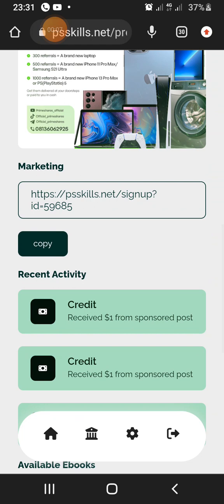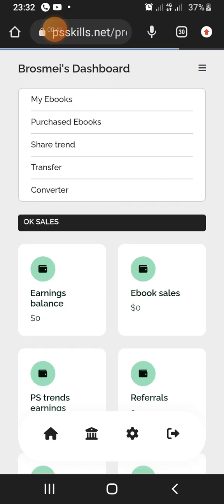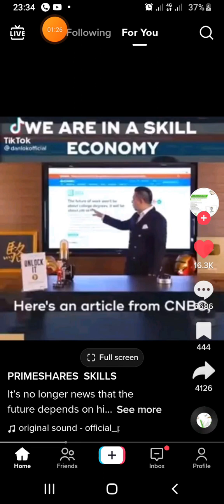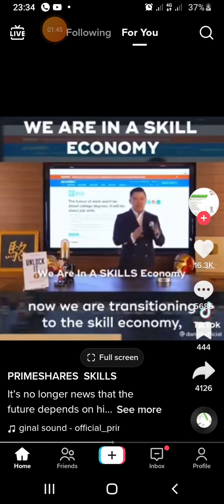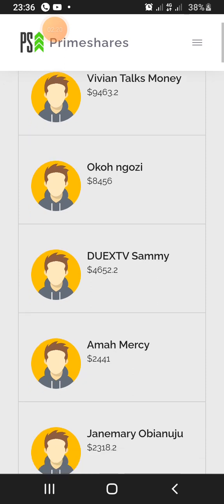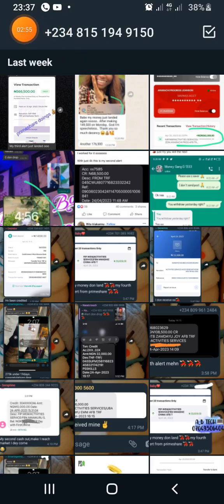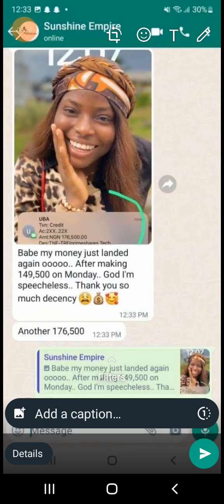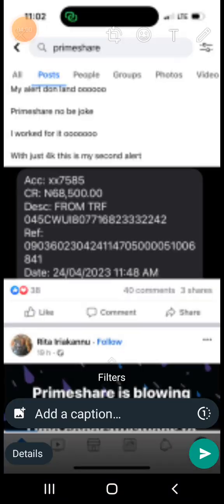How To EARN $1 Everyday on Primeshare - $5 Welcoming Bonus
In this video, I will teach you and guide you how to earn #500 daily for free just by logining into primeshares  and like a post or share.

*How To Earn On Primeshare*

Earnings in ₦(NGN):

 *Registration One Time Fee of ₦4000*

Share Trend ₦500 Daily

Referral Bonus ₦3200

First Level Spillover ₦300

Second Level Spillover ₦100

How To Make Money On Primeshares.net?
There are several ways by which one can earn or make money on Primeshares platform, first of all your being offered a sign-Up bonus of ₦2500, which will be automatically displayed as your available balance.

Participating on Tasks:
In this method you make money when you involves in participating in the platform tasks. When you share trends to TikTok or YouTube you earn ₦500 for each trends you shared.

You will earn the sum of ₦1500, if you participate on the TikTok Earnings.